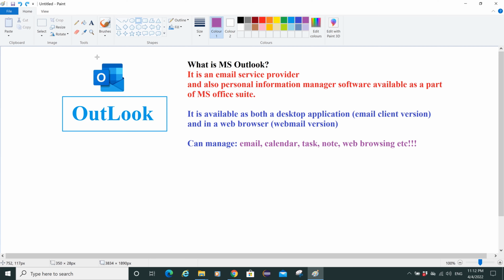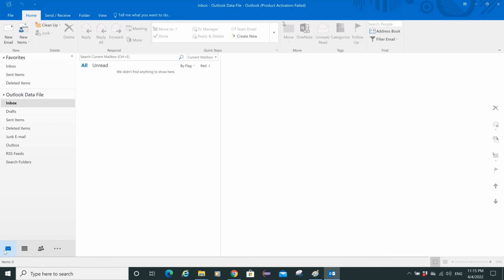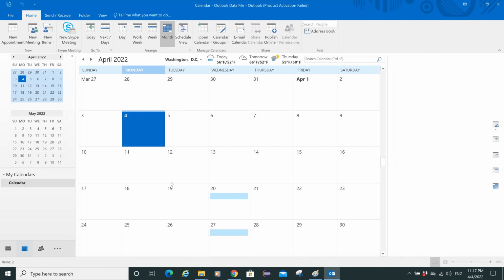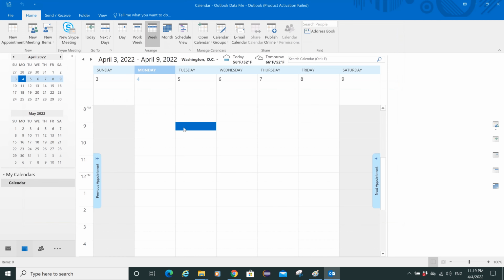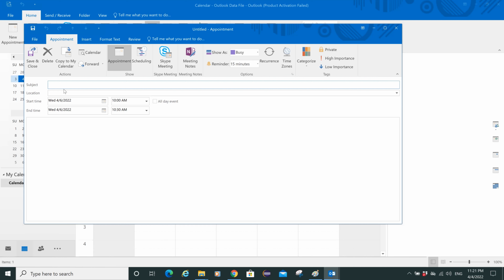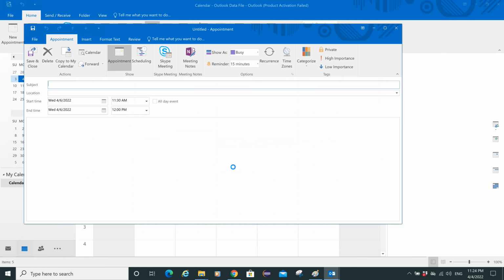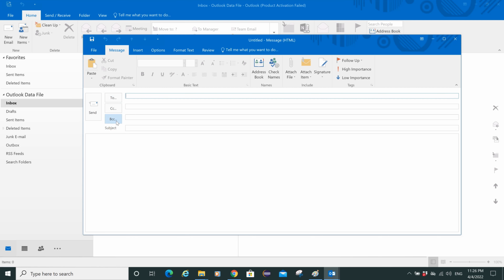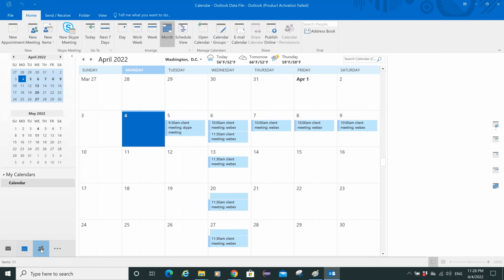Microsoft Outlook basics for beginners